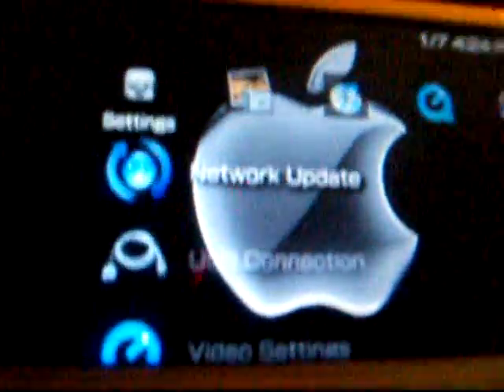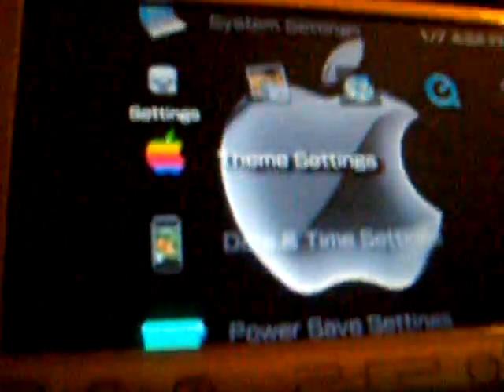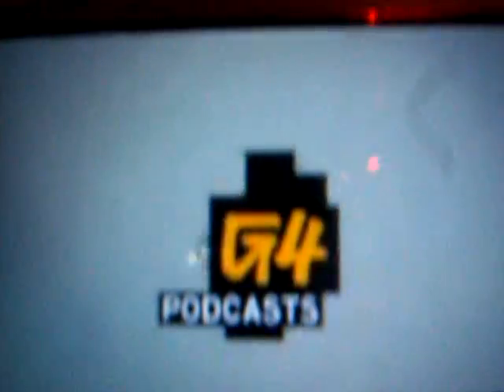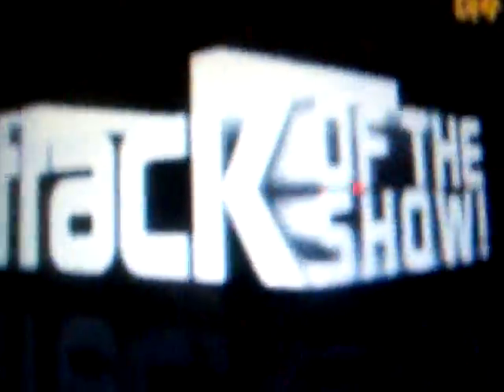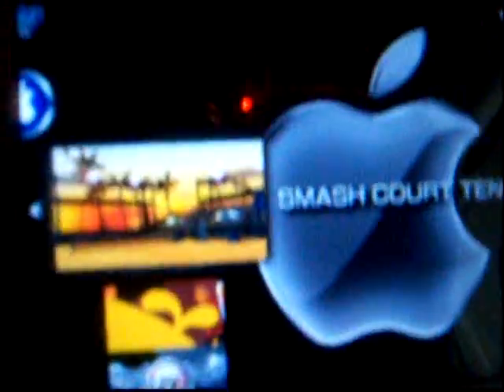Info On PSP Slim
If you want to know my Socom FTB2 screen name is Darkbar hit me up.

I really like the PSP slim but the only thing SONY needs to do is a second analog stick. If you have a PSP 1000 (Old PSP) you dont need . If you dont have a PSP yet get PSP slim its worth $199.